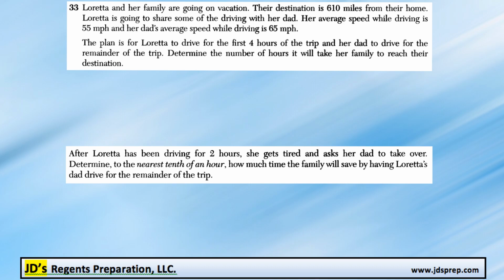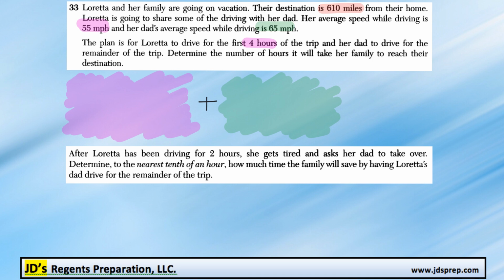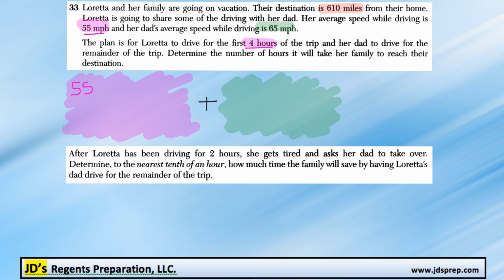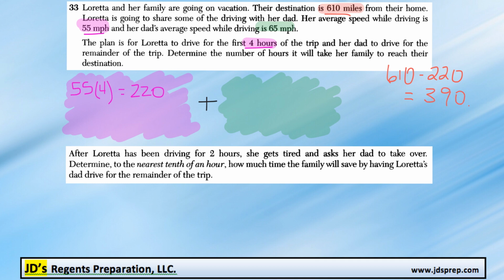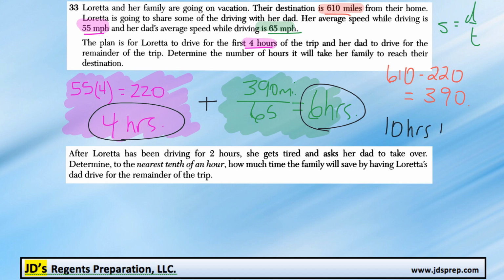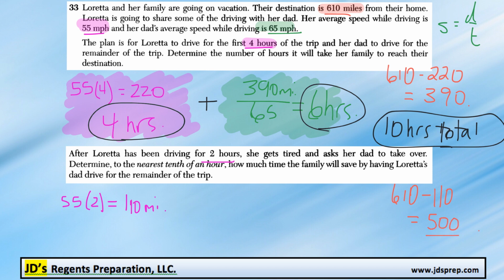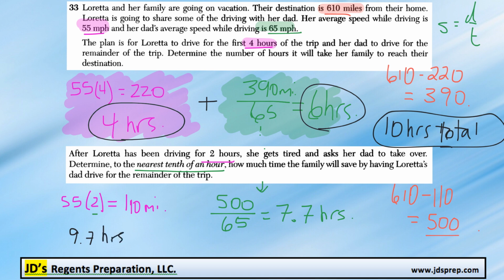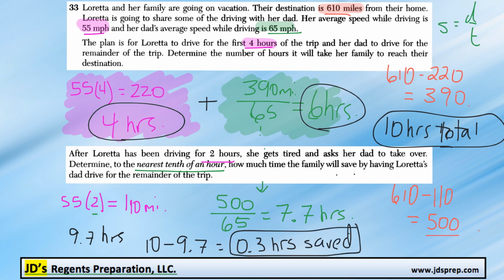Alg 08 17 33